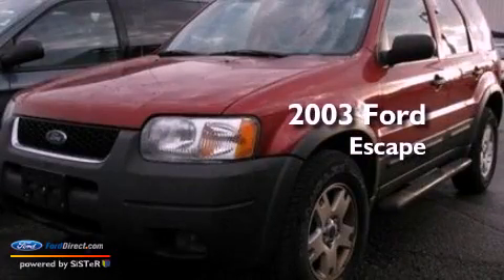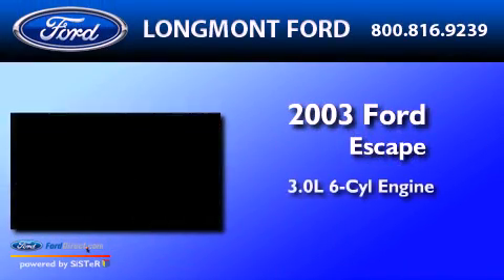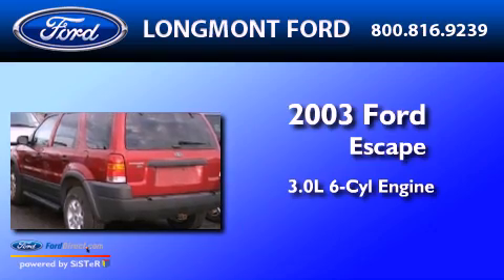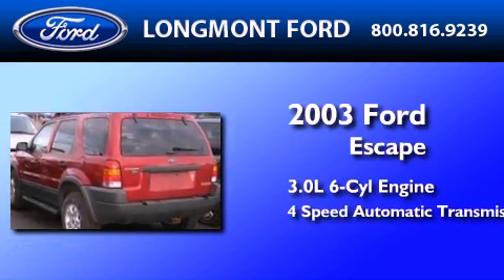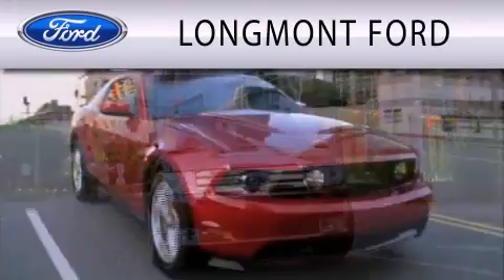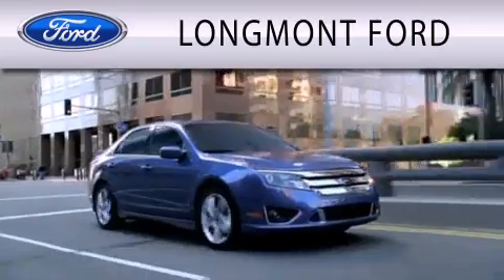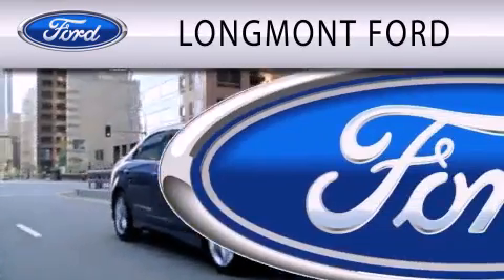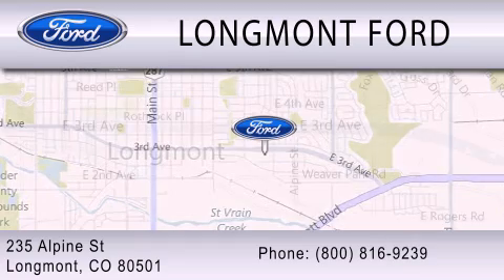2003 Ford Escape Longmont CO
Year : 2003
 Make : Ford
 Model : Escape
 Engine : 3.0L V6 24V MPFI DOHC
 Trans . : 4-SPEED AUTOMATIC
 Exterior : FIRE RED METALLIC
 Miles : 94,707
 Interior : MEDIUM / DARK FLINT
 Stock : T17127